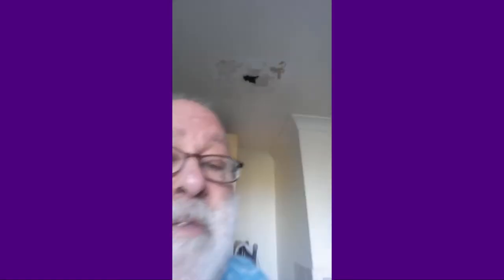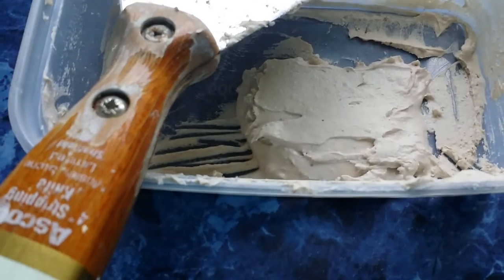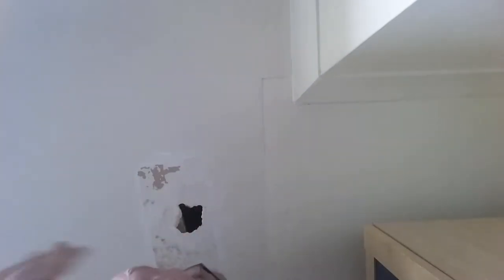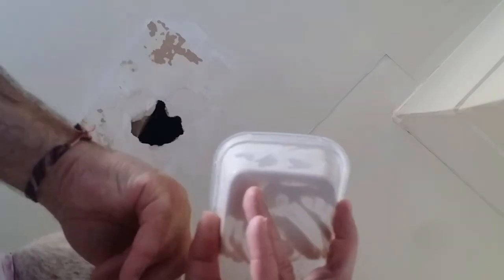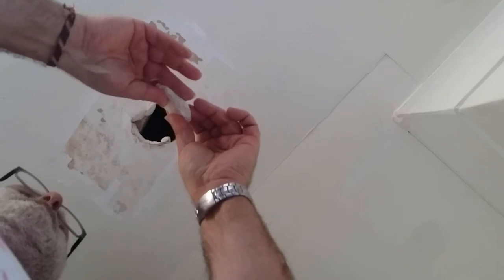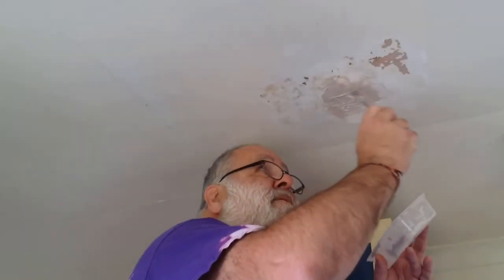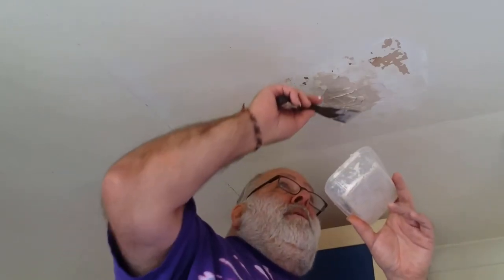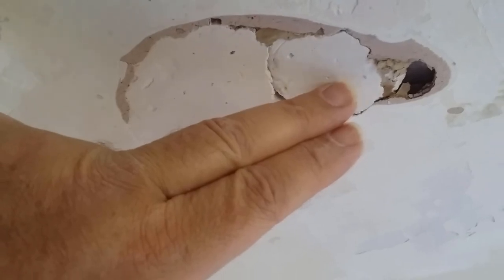You Can't Fill a Hole Like That! (DiY + Tutorial + Tools 'n' Tips )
Or can you? Seems a bit strong to call this a tutorial - more like 'Dodgy Bodging for Beginners'!

Sign up for my brief (but packed with bonus extras!) monthly email

Carl Nielsen CarlNielsen Karl Nielson Neilsen Neilson Nilsen Nilson Captain FlyingCarpet CaptainFlyingCarpet FlyingHinges Flying Hinges nielsencs Captaim Carpet captaimflyingcarpet